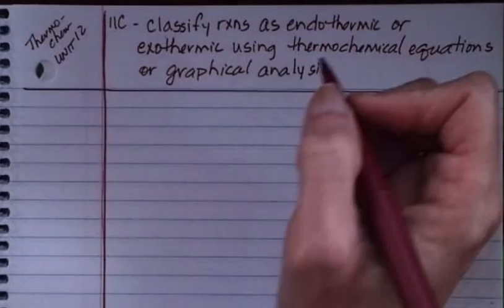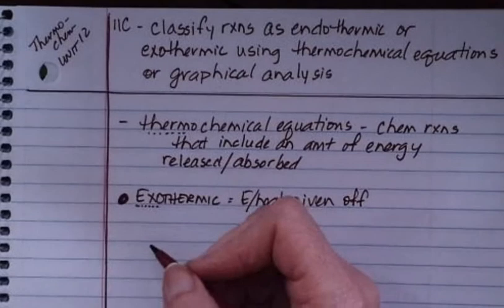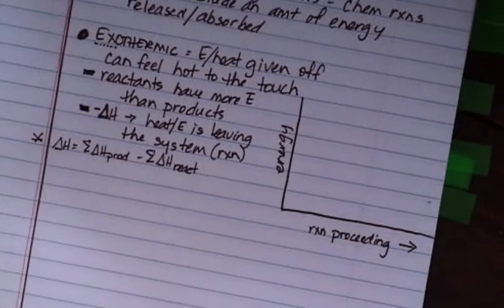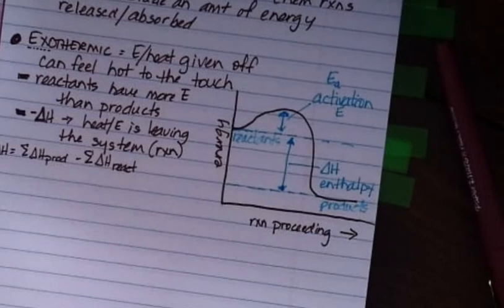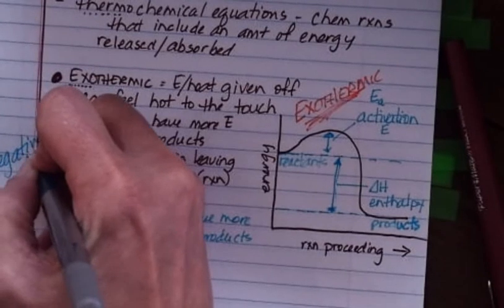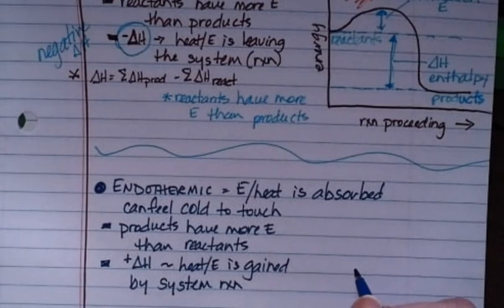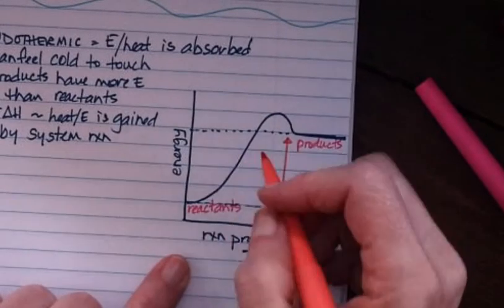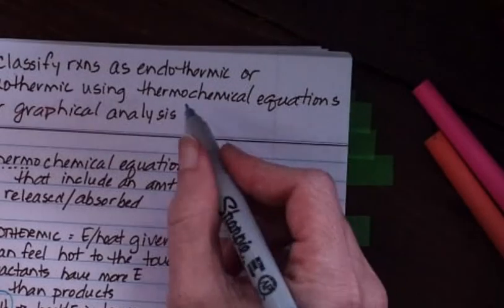thermochem notes 3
chemistry teks 11C